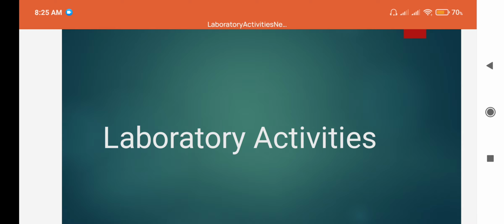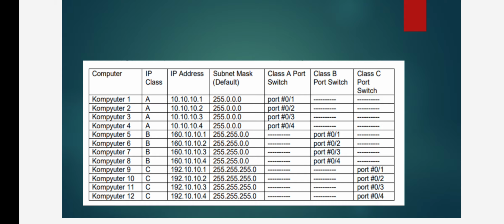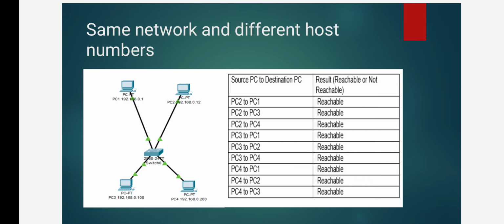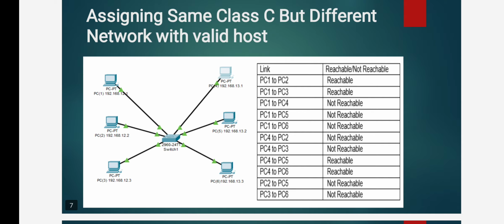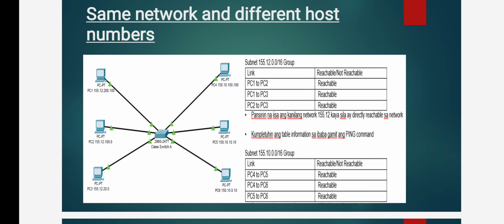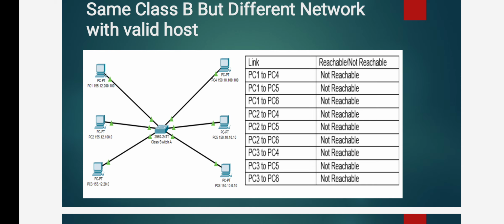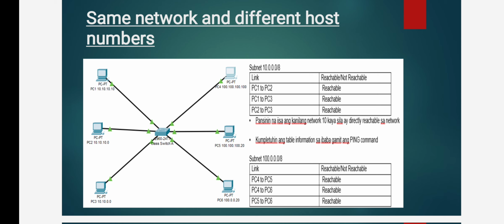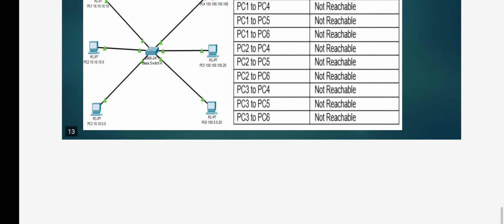Laboratory Activities Networking